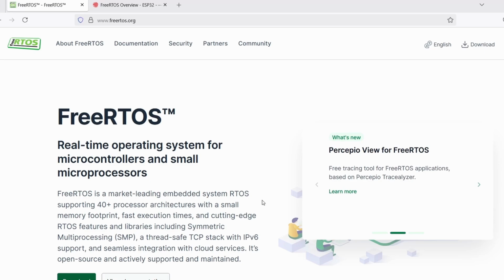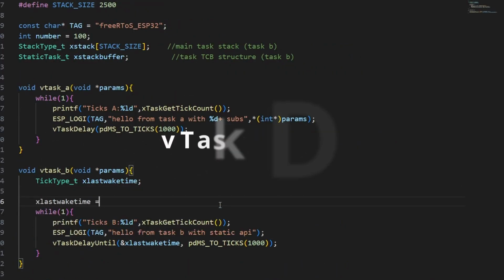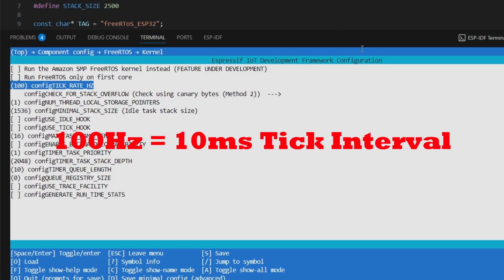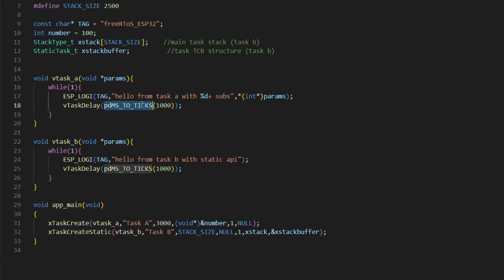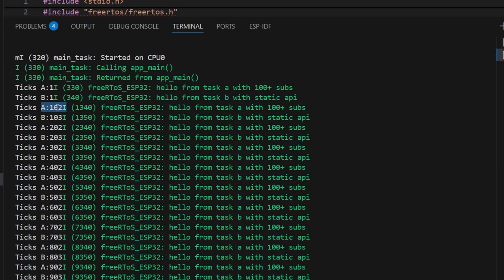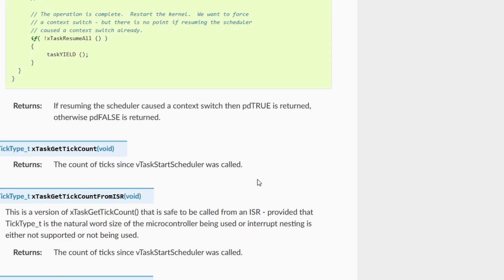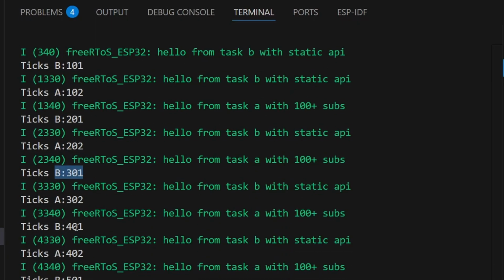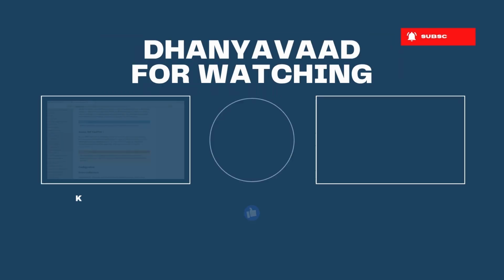Mastering Delays: FreeRTOS Timing Techniques with ESP32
📌 FreeRTOS Tutorial Series – Episode 3: Task Delays using vTaskDelay and vTaskDelayUntil.

Learn how to precisely control task timing on your ESP32 using FreeRTOS! This video provides a clear explanation and practical examples of the two main delay APIs: vTaskDelay() for relative delays and vTaskDelayUntil() for absolute timing. We'll be using the ESP-IDF platform to demonstrate these concepts.

🔍 What you'll learn:
Why use vTaskDelay API?
Tick Variation with simple delay
Difference between vTaskDelay and vTaskDelayUntil API
Tick Variation with delayuntil

💖 Support Us:
to contribute.